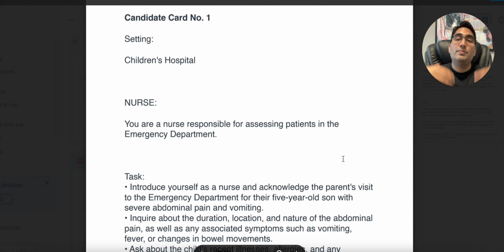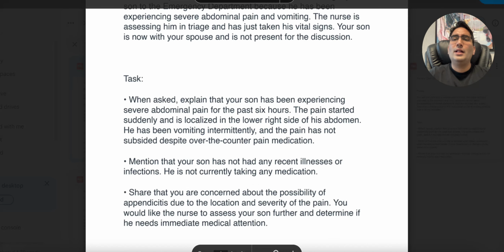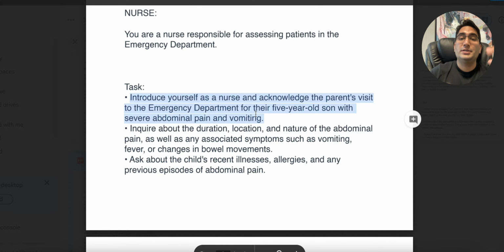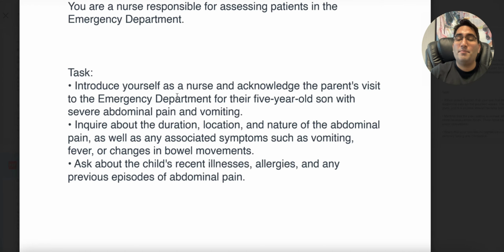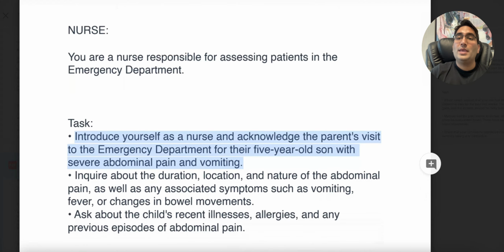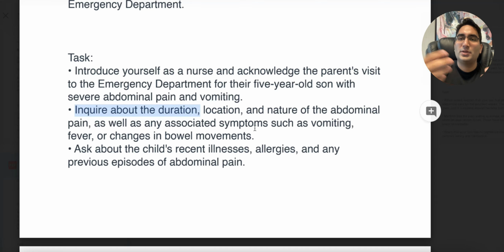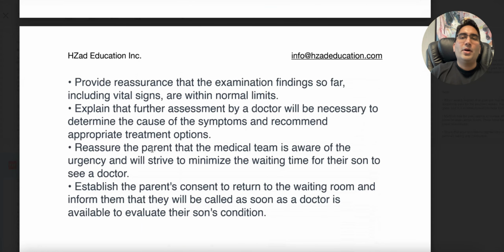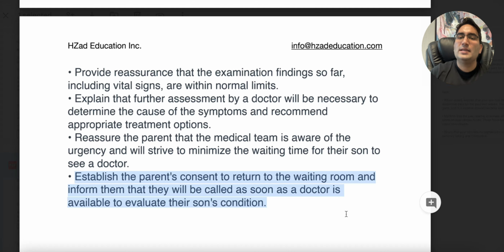Part 2: 4-Min OET: The MUST-KNOW Speaking Tips Before the Exam!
Discover the must-know speaking tips for the OET exam in just 4 minutes! With expert advice from HZAD EDUCATION, you’ll learn essential strategies to boost your confidence, structure your responses, and handle challenging scenarios effectively. Prepare thoroughly and excel in your OET Speaking test with our proven tips and comprehensive guidance.